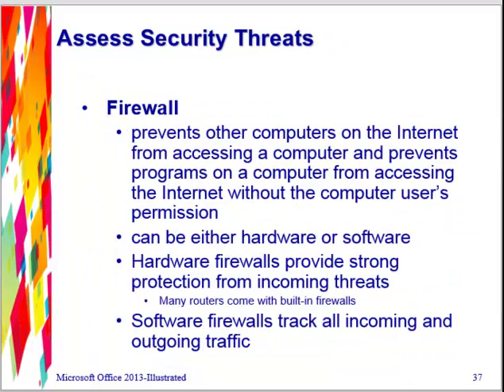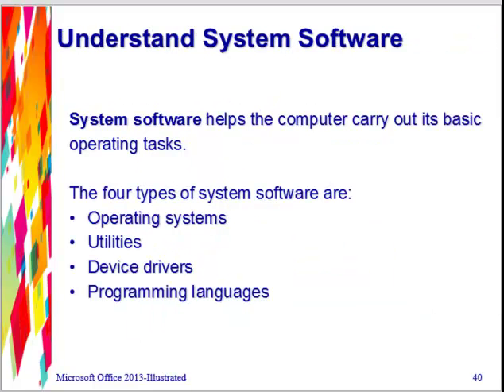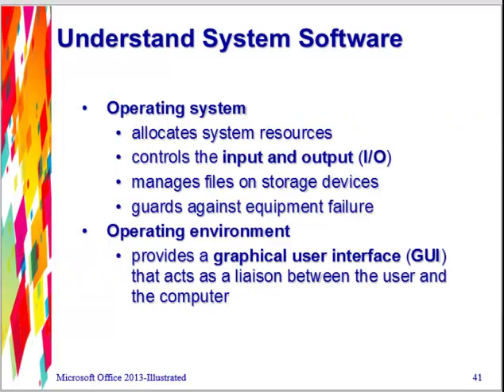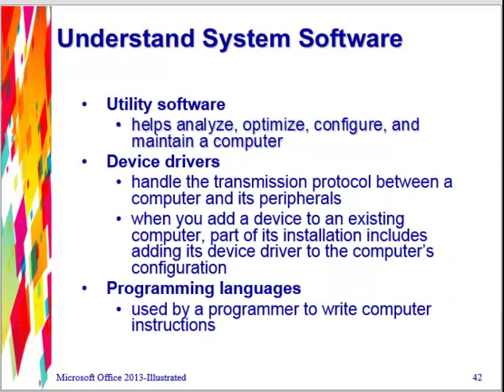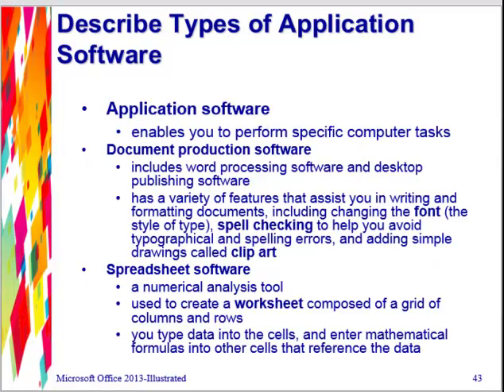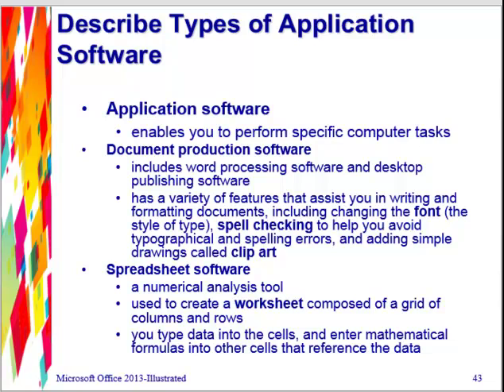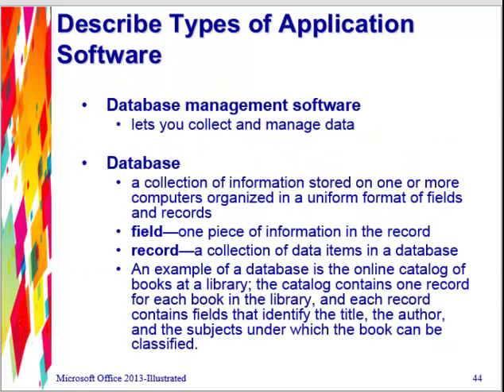EMM 4 SecuritySystemSoftware